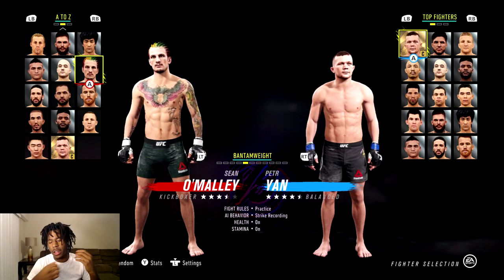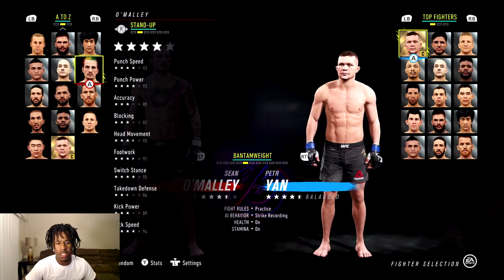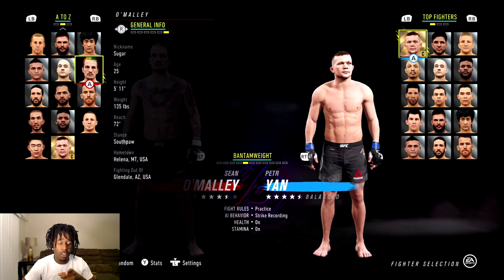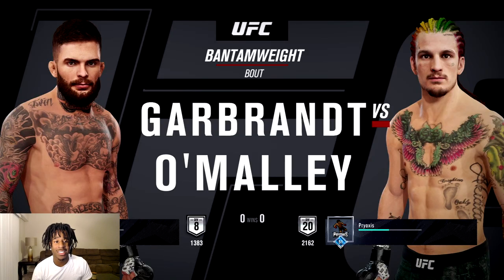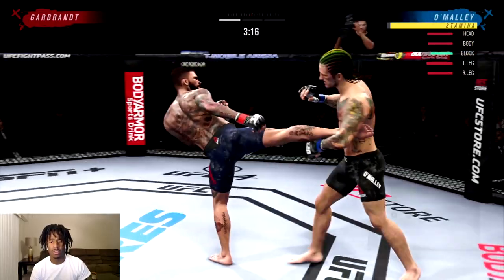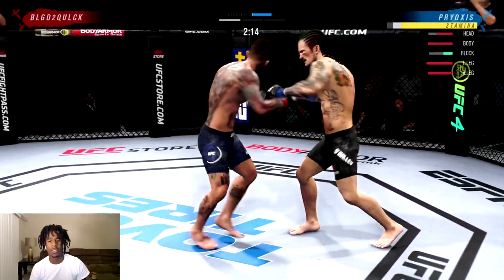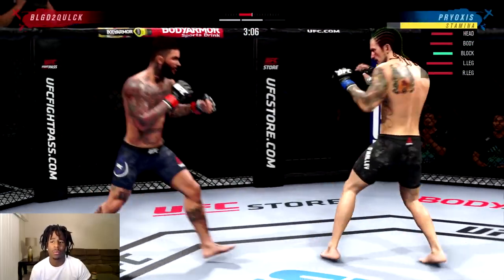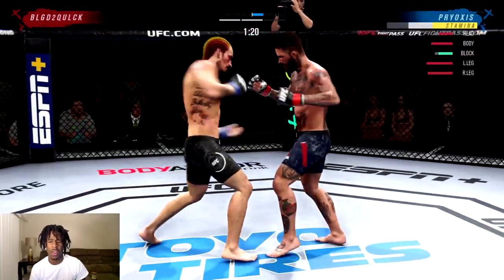HOW TO USE SUGA SEAN OMALLEY IN UFC 4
Hey Everybody, My handle is Pryoxis, I am a high level UFC 4, 4 online gamer.  I play on both platforms XBOX and PS4.

My goal is to make you a better fighter. The EA UFC game has  many levels just like the live UFC.

Check back often as I post content often.

 If you post a comment on any of my youtube videos about what you would like to learn, and I choose it to create a video, I will give you a shoutout on my channel.
I will creating content for all levels of UFC 4 & UFC 4 players including, beginners, intermediate and advanced.